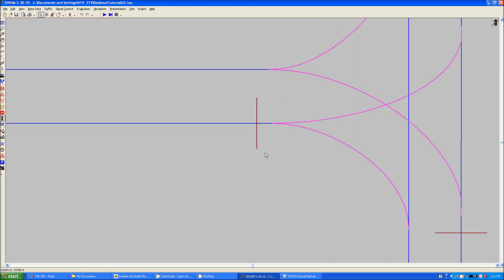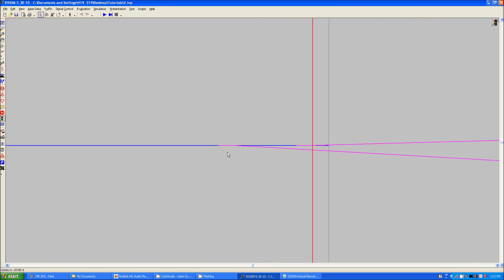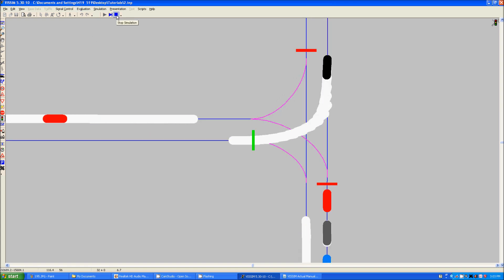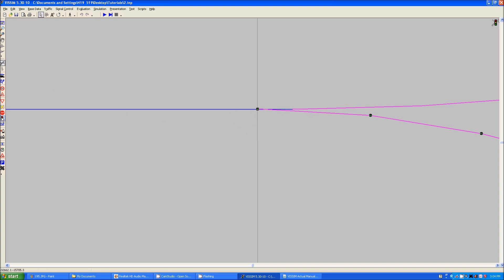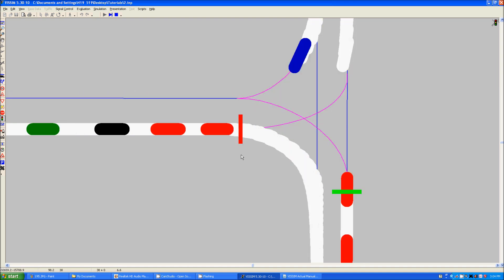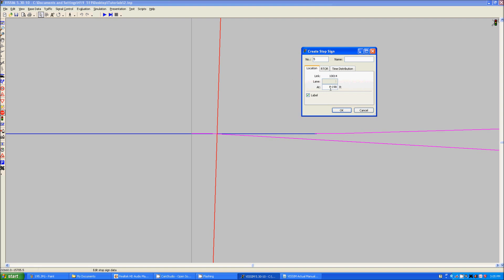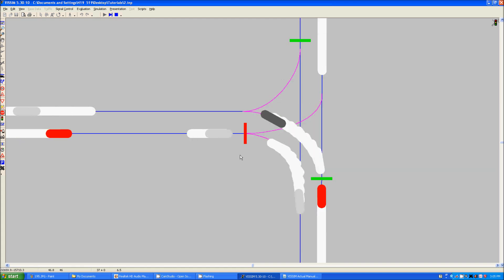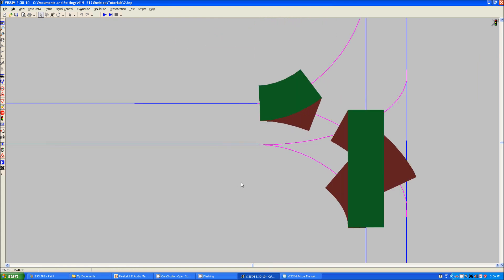VISSIM Tutorial 5: Signalized Intersection (part 2: Right Turn On Red)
The 5th tutorial in a short series of tutorials for PTV Vision's VISSIM micro-simulator. This tutorial will show you how to add in a Right-Turn-On-Red feature to your signalized intersection.